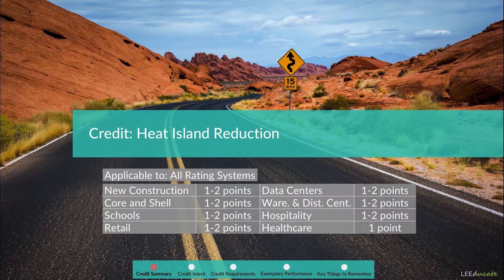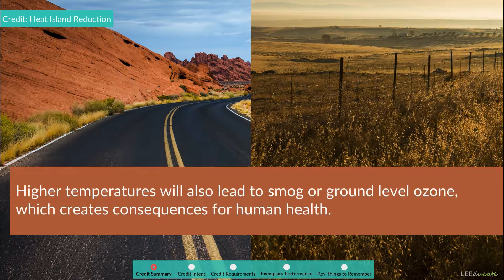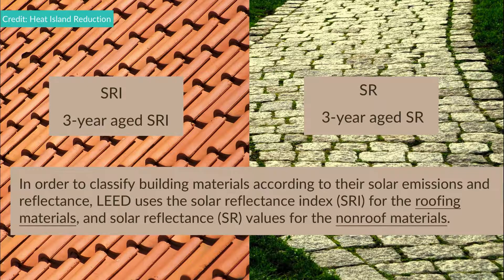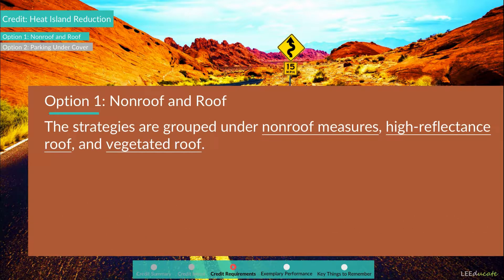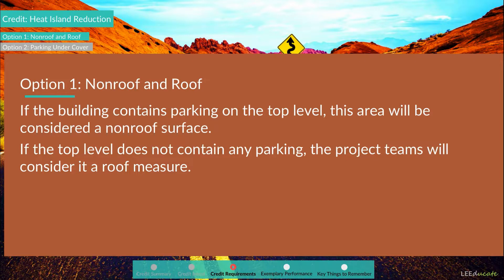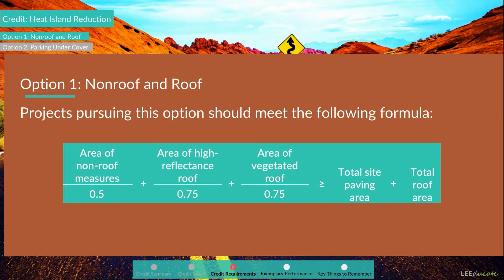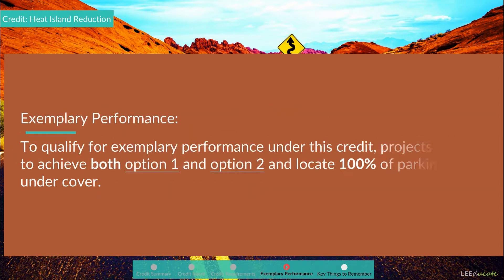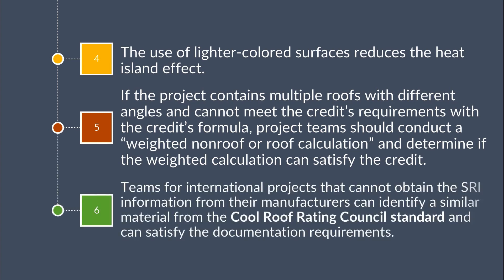LEED Credit: Heat Island Reduction | LEED AP BD+C V4 Exam Prep